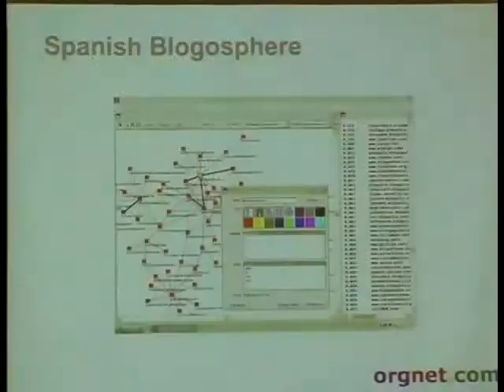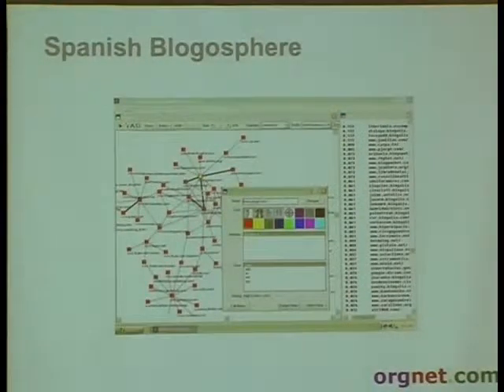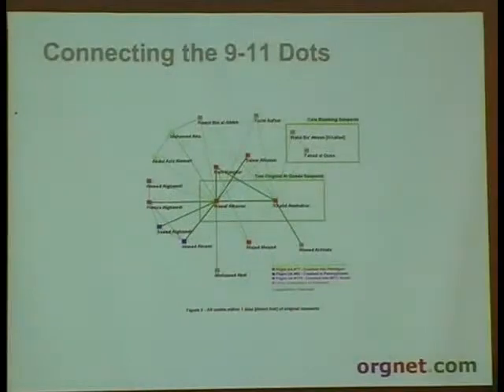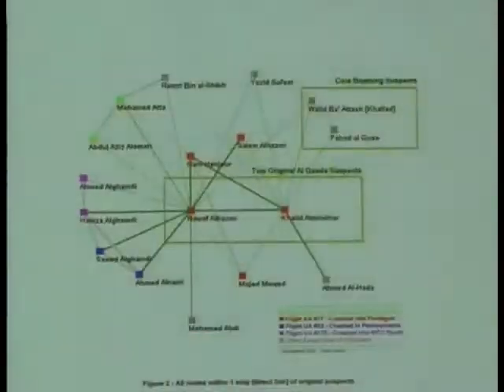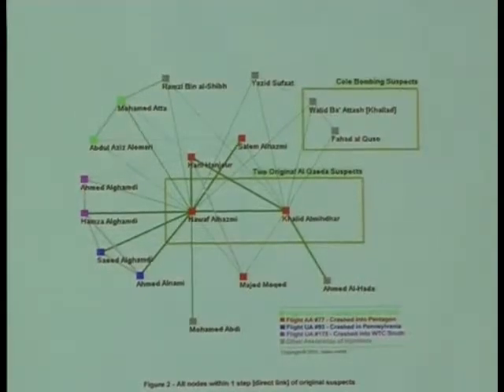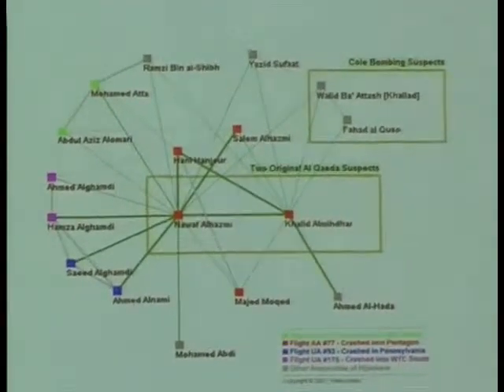Open_Source_Intelligence-Data_Patterns_on_the_WWW-Valdis_Krebs_001